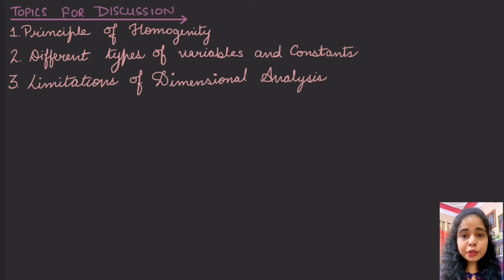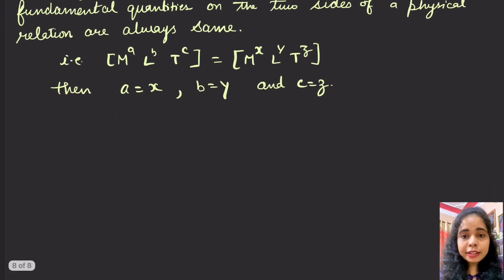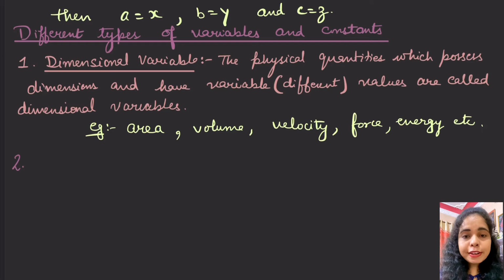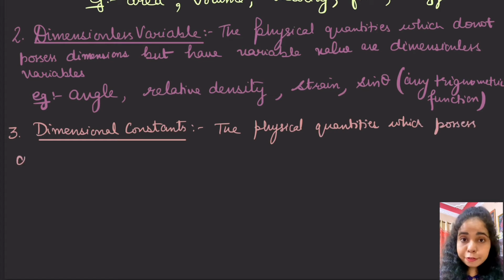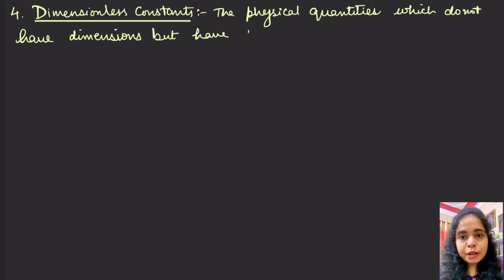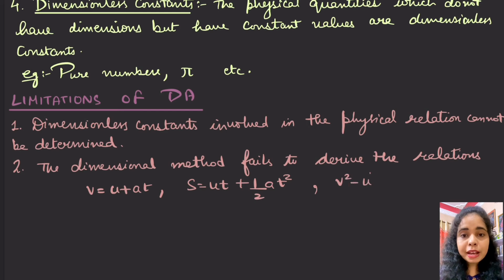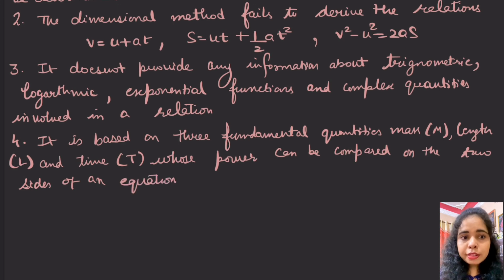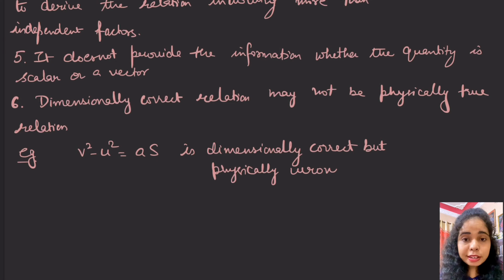LIMITATIONS OF DIMENSIONL ANALYSIS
This video from unit-1 physical world and measurement for class 11 explains the principle of homogenity, it also describes different types of constants and variables such as dimensional variables, dimensionless variables, dimensional constants and dimensionless constants. It also describes major limitations of dimensional analysis.